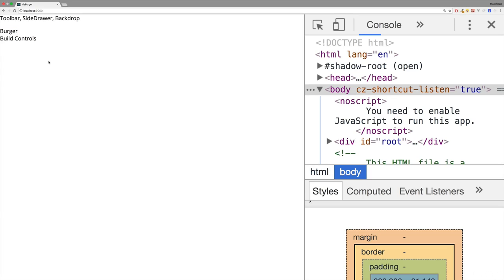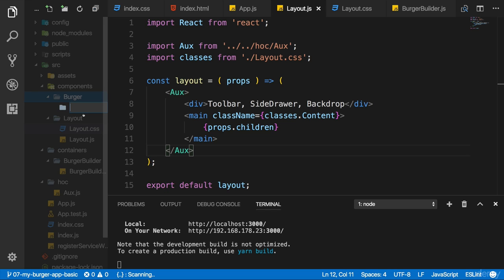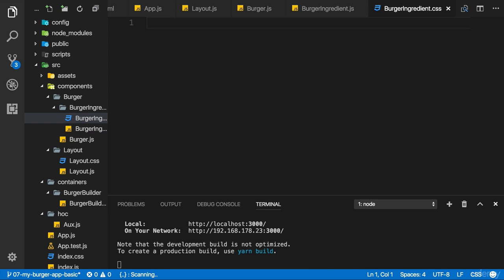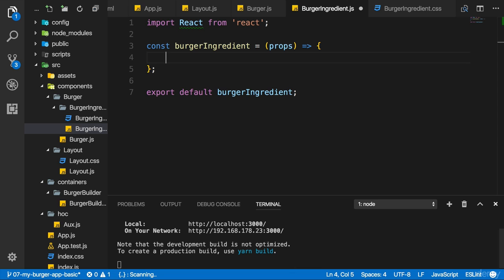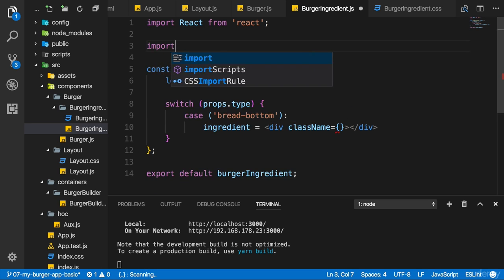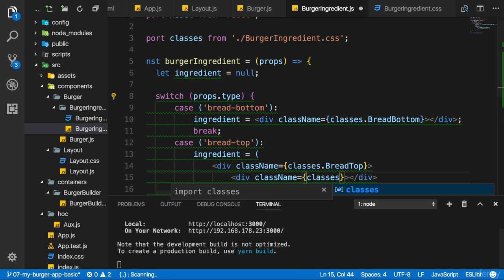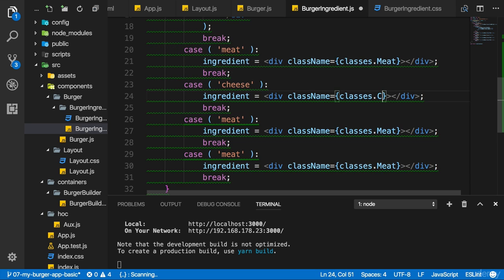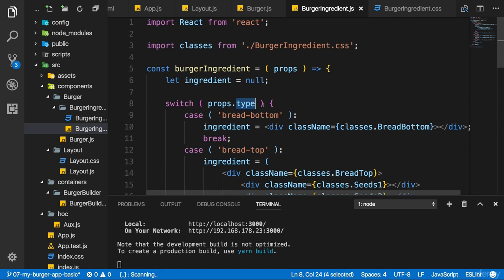109 Adding a Dynamic Ingredient Component